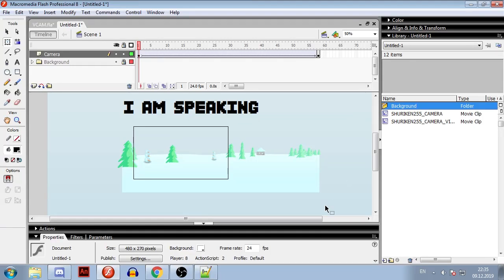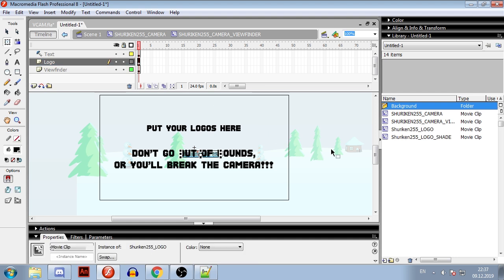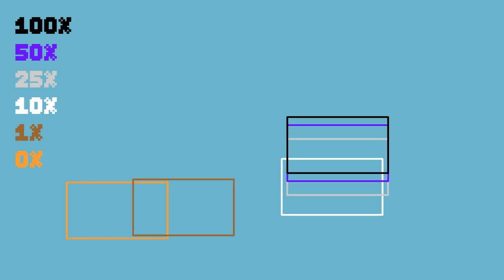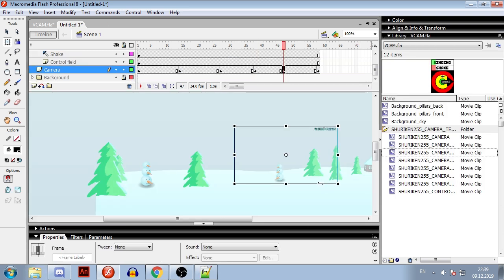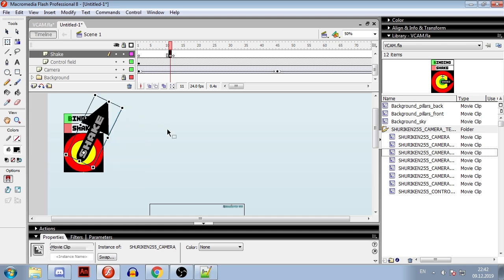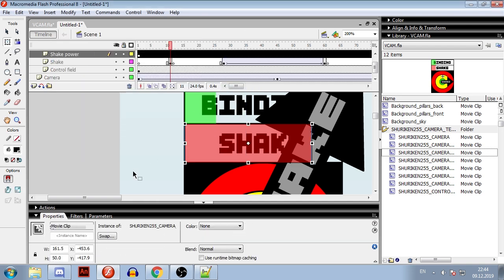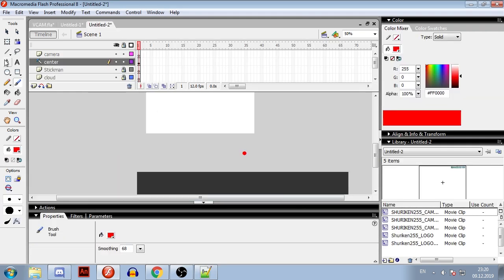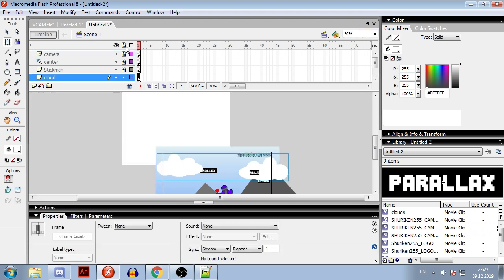Advanced Virtual Camera tutorial [OUTDATED]